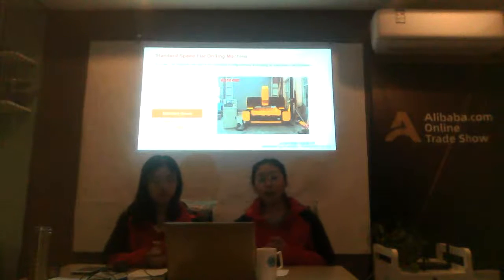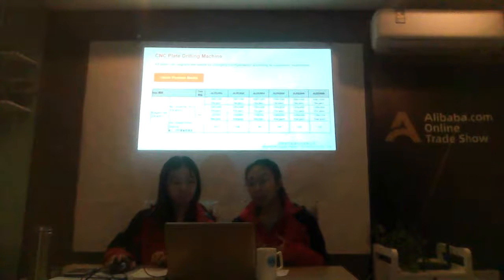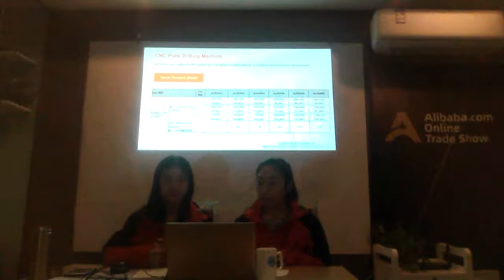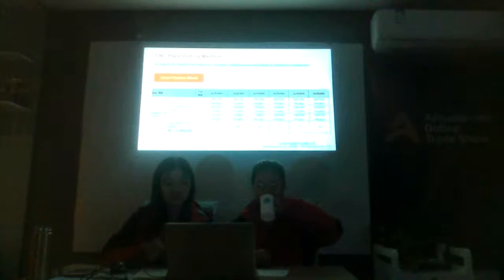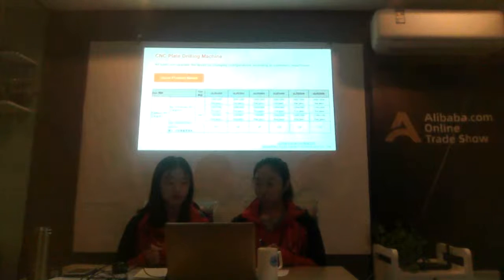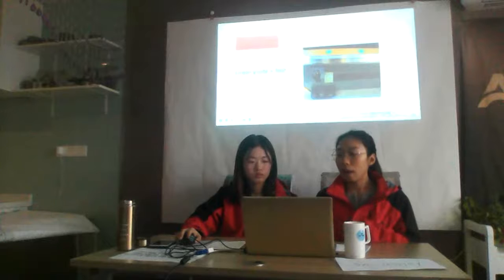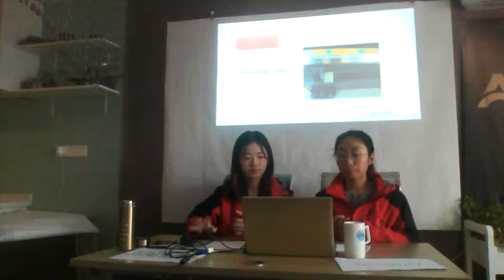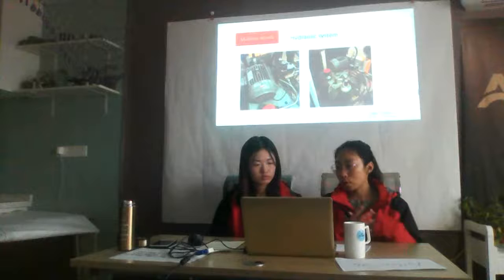CNC Plate Drilling Machine